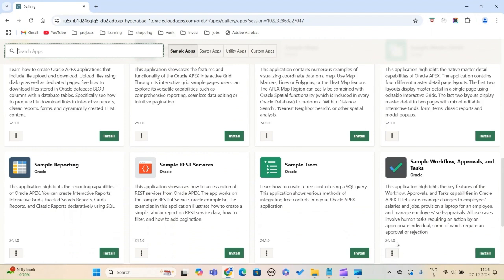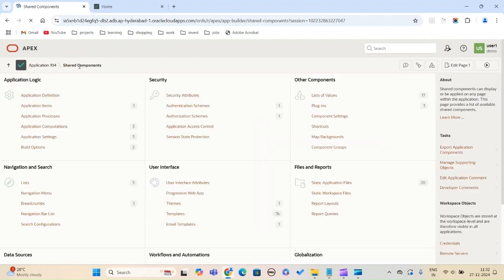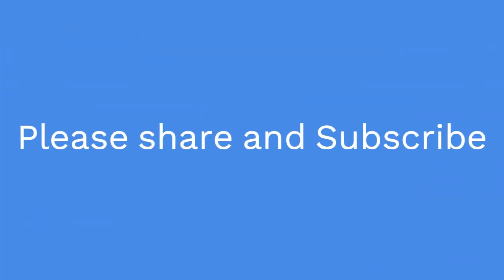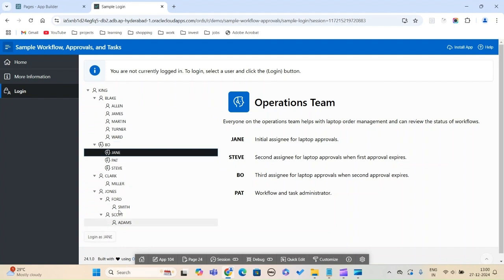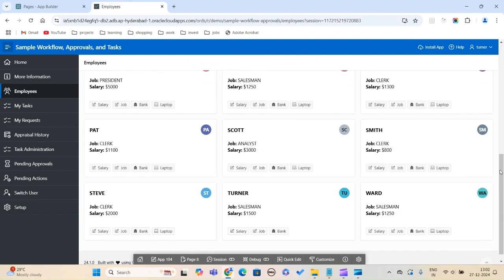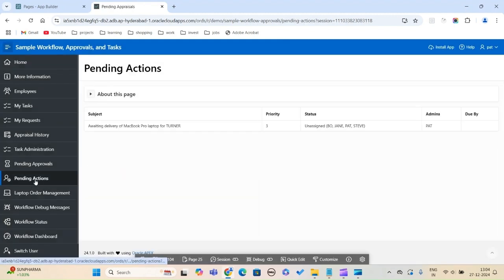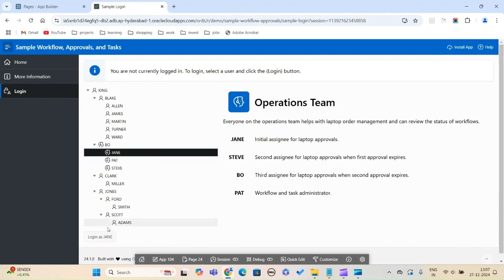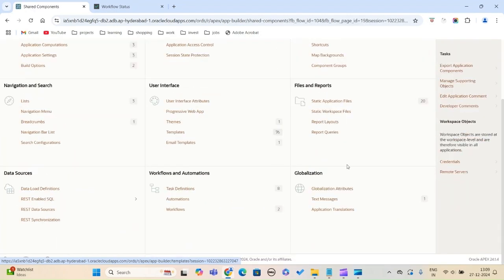Sample Application - Oracle Apex - Task approval & Workflow Demonstration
This is part of the course Oracle APEX course

      Oracle APEX 23.2 introduced the new Workflow Designer, which works with the existing Task Definitions to create workflows and automate business processes.

In recent time, any application development requires appropriate workflow & approvals to be integrated, so as to not only understand the business process but also to ensure there is sufficient check and balances are in the systems. This is ensure multiple stakeholders are involved in decision making.

Workflow and task approval are now integral part of any modern day ERP system. But with custom developed application, on need to integrate it with 3rd party workflow flow tools or custom developed workflow. But, these 3rd party application has its own challenge in integration and custom developed application has limitation.

Oracle ERP application extensively runs of Workflow and approval since release 12 - early 2000s. Considering this, Oracle has now taken a step further to introduce workflow & task definition in Oracle APEX as a native Oracle Product.

Note: This is a intermediate level course which extensively focuses on Oracle APEX new features listed below

Page process and dependency.
Task Definition - approvals.
Workflow

Integrating them in application.

This course does not cover all other basic features & functionality of Oracle APEX, except for the above feature & functionality

Following are the topic of coverage of this course:

Oracle APEX environment Options
Getting Access to Oracle Cloud Infrastructure – as Free tier.
Provisioning Oracle Autonomous Database on Oracle Cloud infrastructure.
Provisioning and access Oracle APEX on Oracle autonomous DB on cloud.
What is a workflow ?
Workflow in Oracle APEX
What is Process dependency?
Building up process dependency in Oracle APEX and demonstration.
Oracle APEX task definition & approval.
Leave approval application build using task definition / approval.
Hands On demonstration of Leave application program.
Building up simple Oracle APEX workflow application.
Involving task approval in the workflow.
Case Study :
Multi level expense approval with process, task approvals, workflow.
Exploring a build in sample application with task approval and workflow for employee.

Happy Learning